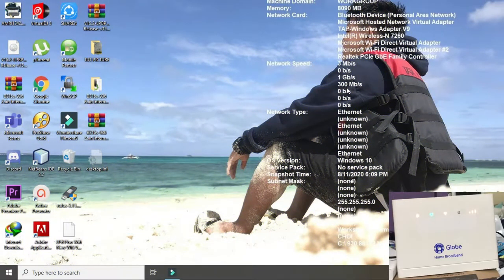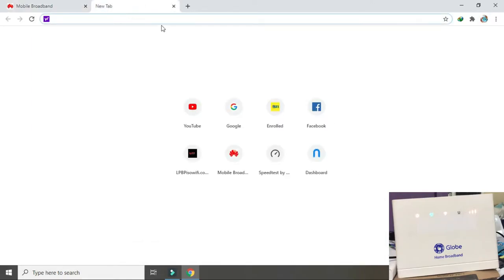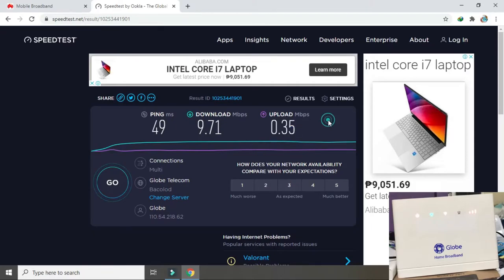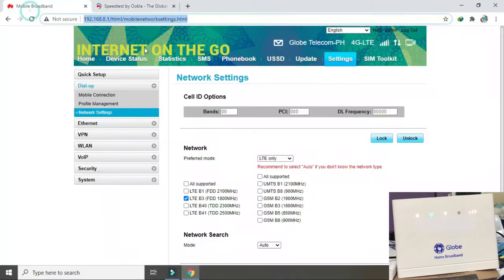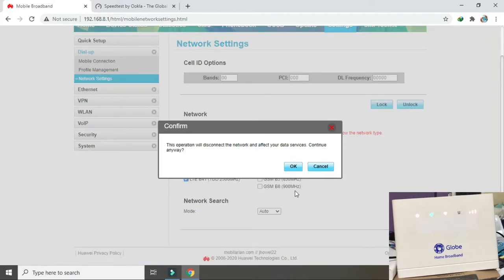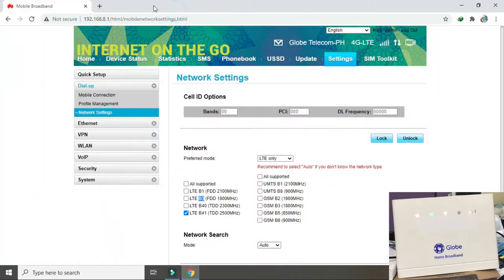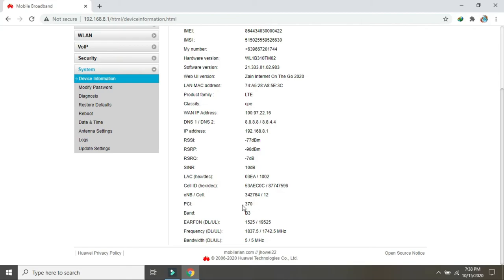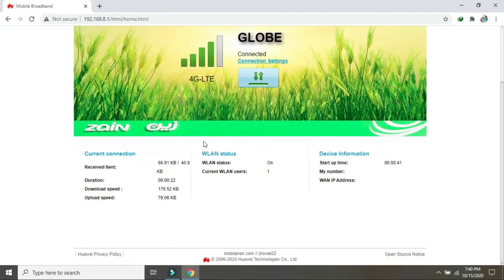HOW TO CELL ID LOCK IN ZAIN FIRMWARE 936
Cell ID locking | Zain Firmware | Globe B315s-936 Modem